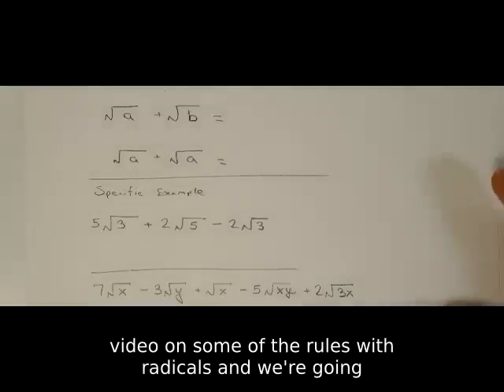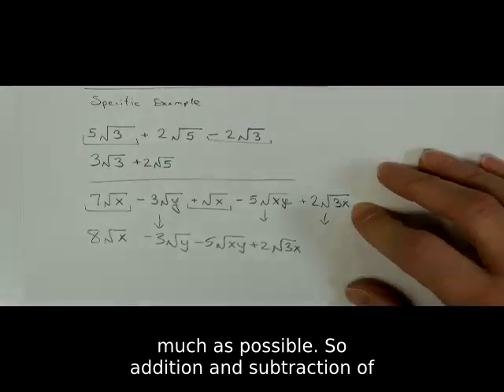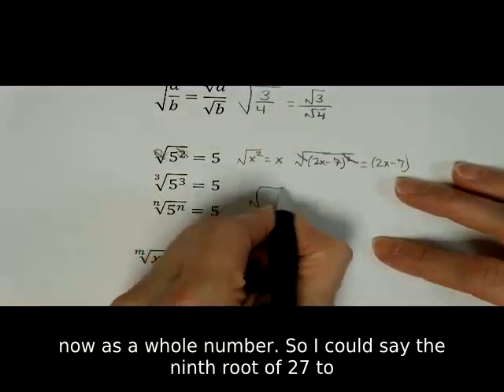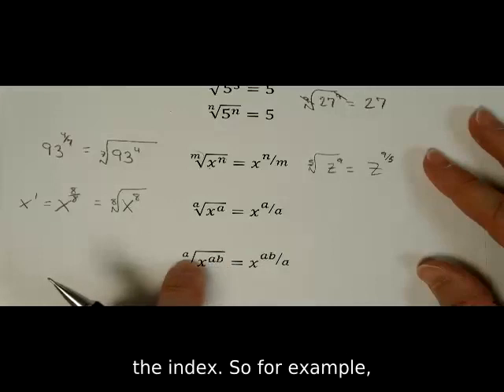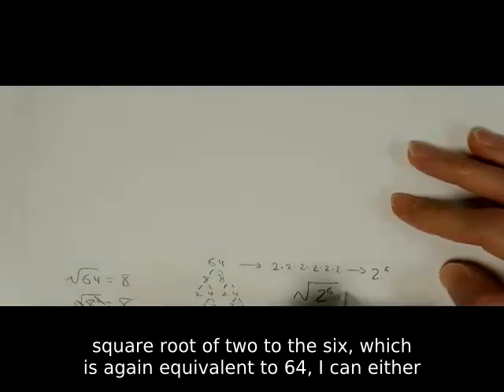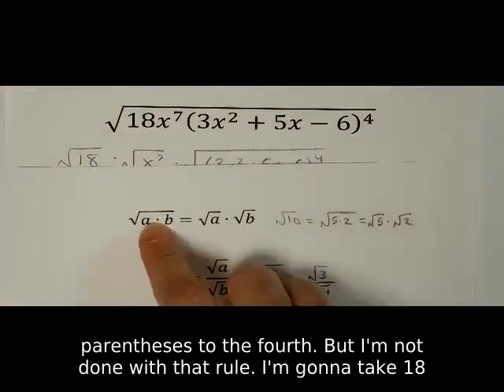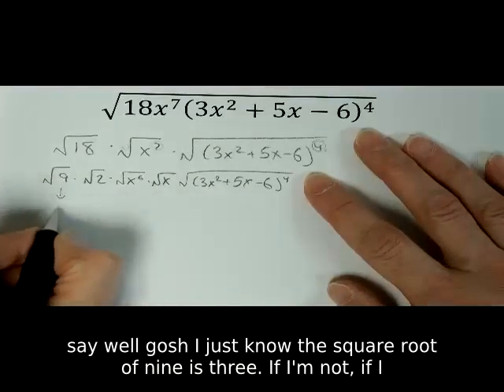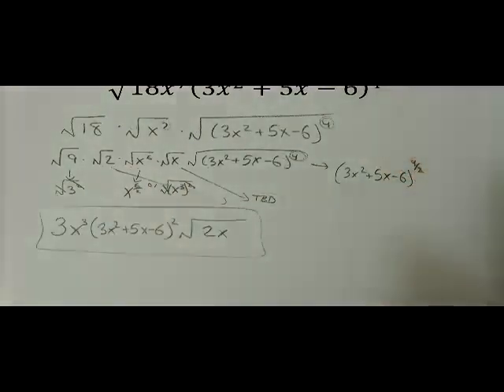Radicals Rules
Various rules to be used to work with radicals.  The 4 operations are included.  Simplifying radicals. How to write a radical with a numerical exponent.